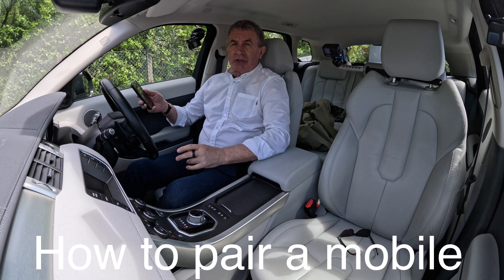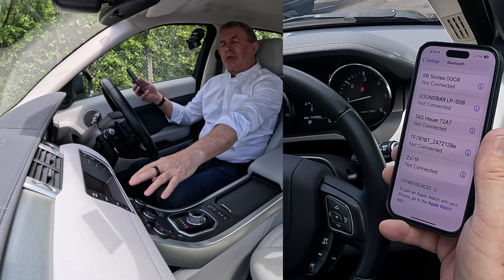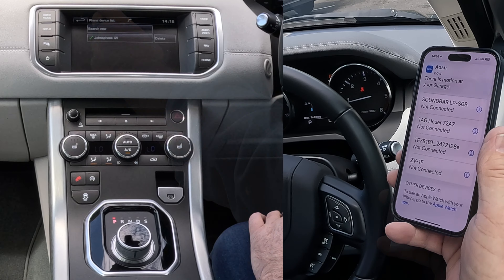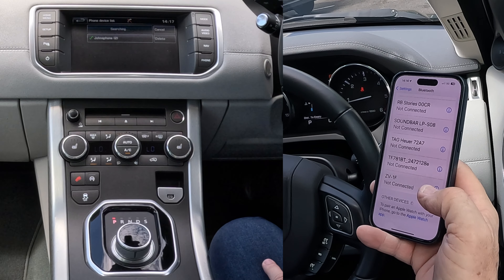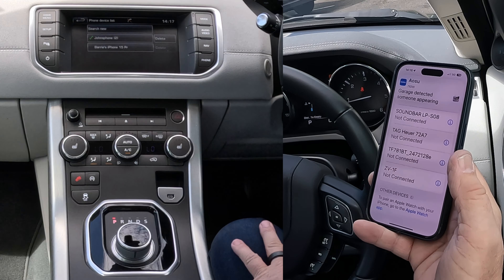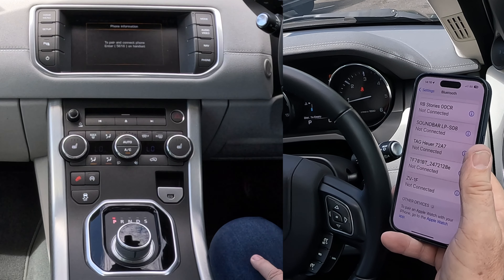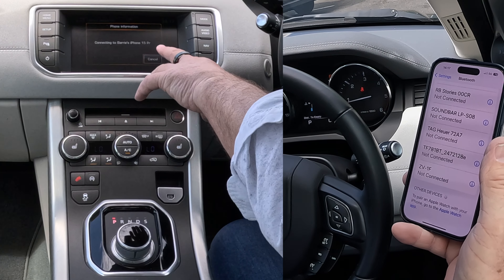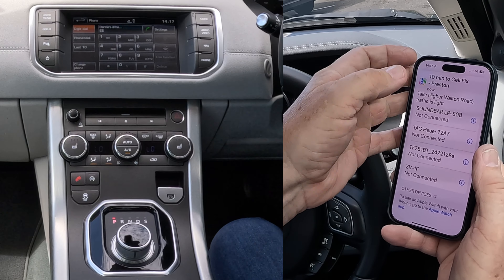How to pair a mobile to the bluetooth audio system in a 2015 Range Rover Evoque